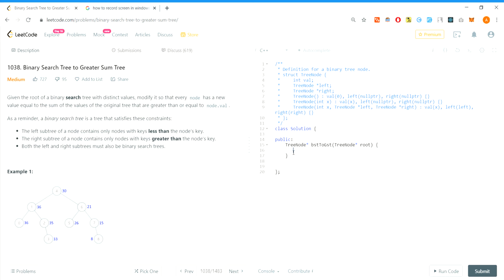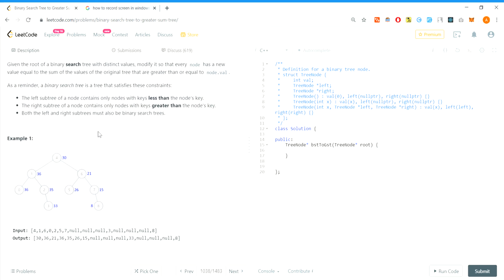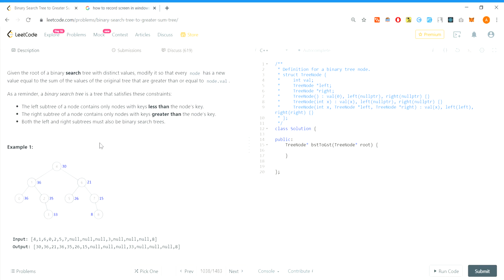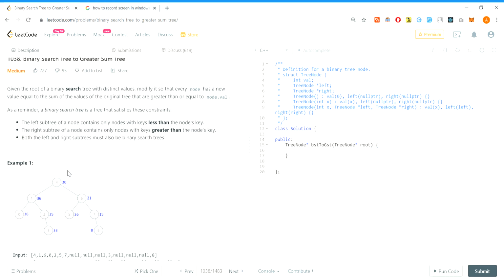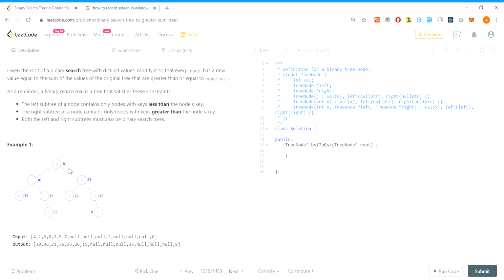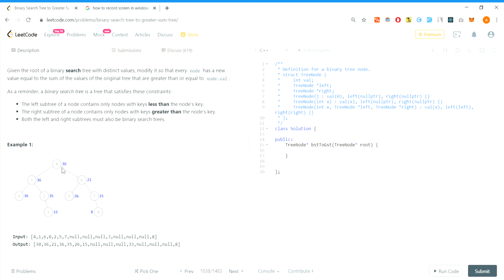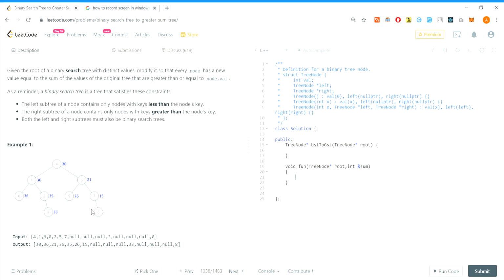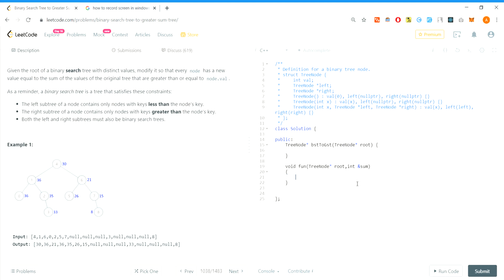Binary Search Tree to Greater Sum Tree Solution - LeetCode